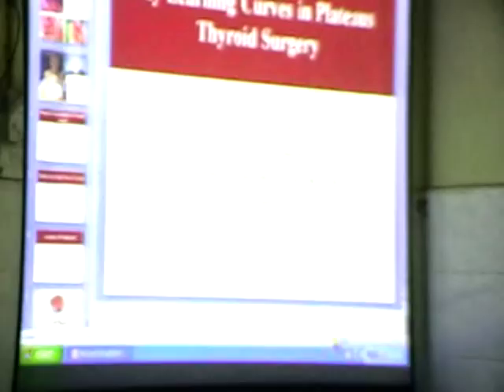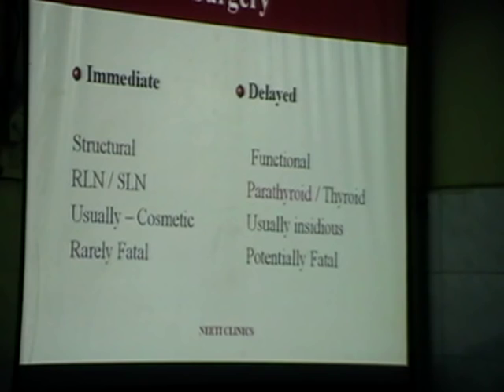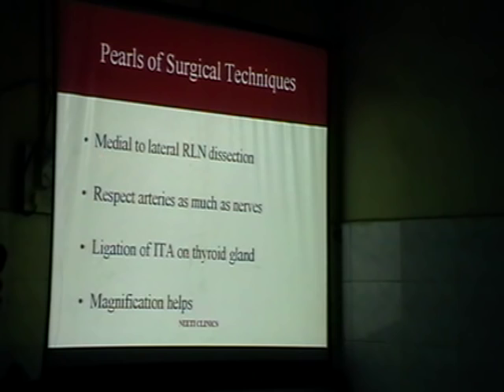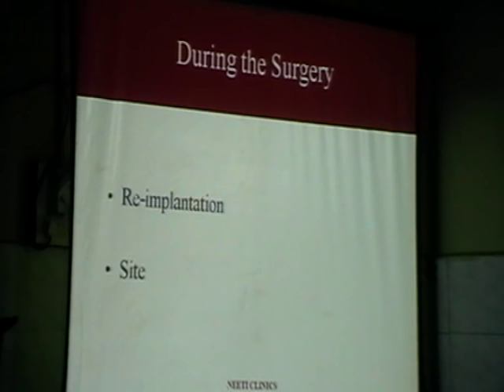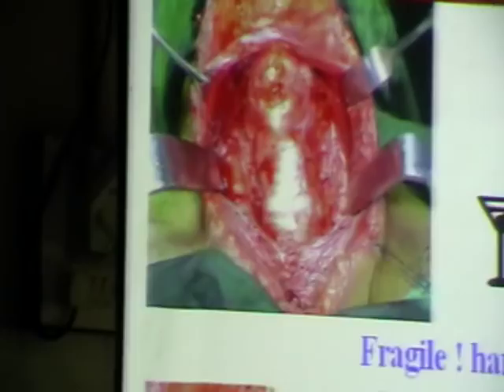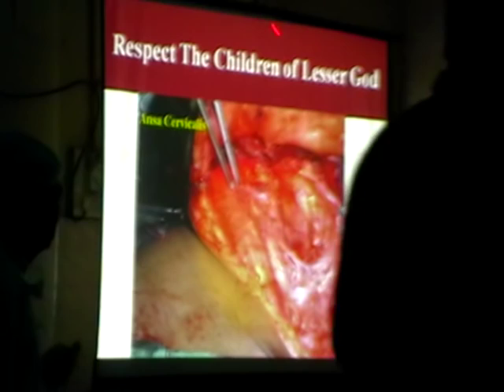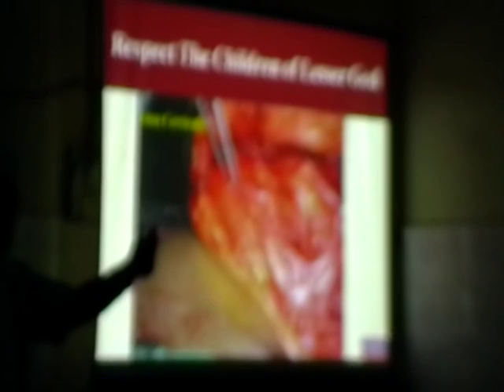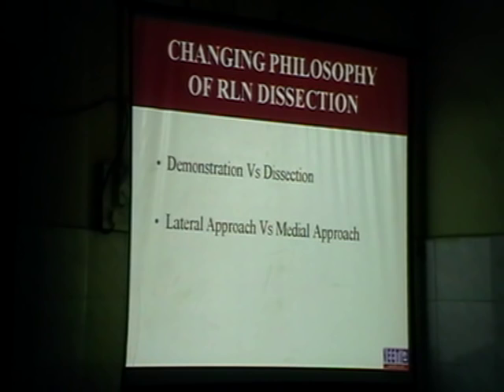Thyroid Surgery concepts - Dr. Madan Kapre